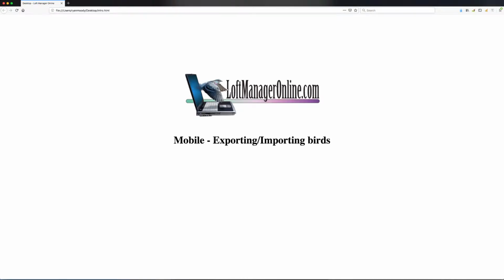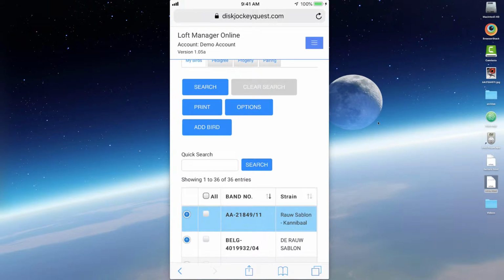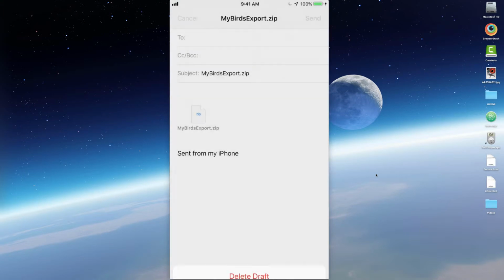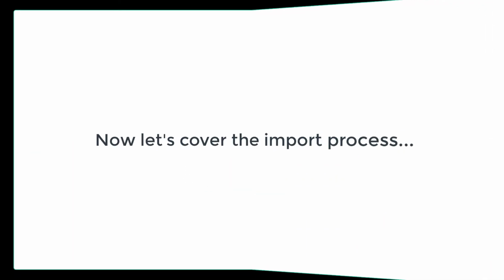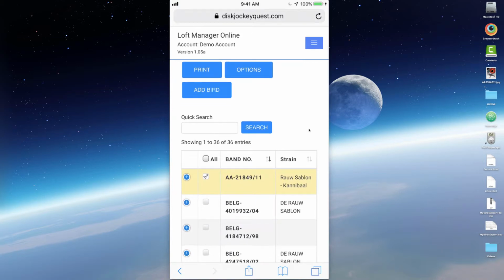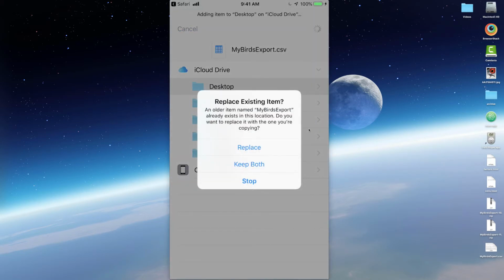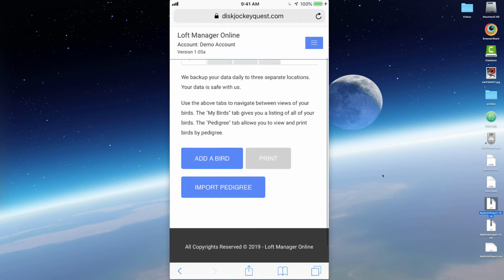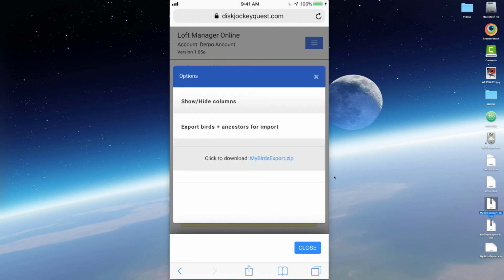Mobile - Exporting and Importing birds